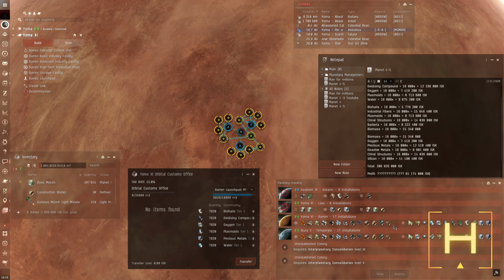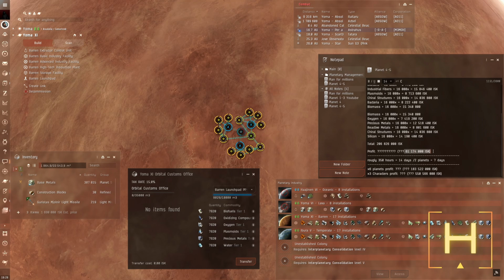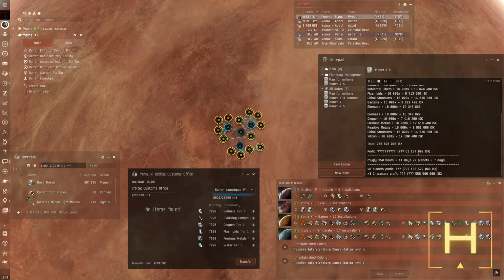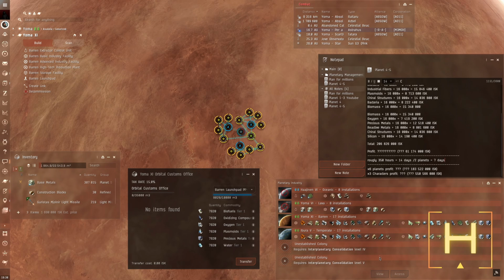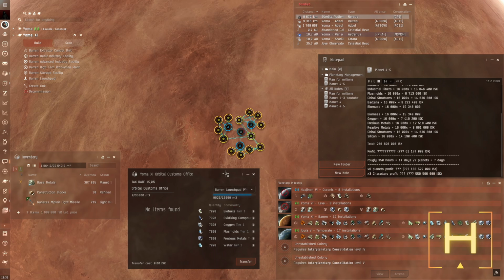🚀 EVE Online: How to Make BILLIONS of ISK with Planetary Interaction 🌍💰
In this video, I’ll show you how to set up 16,000 base materials split between 2 planets to produce Tier 4 products, allowing you to earn a staggering 500 million ISK every 7 days! 💸 I’ll guide you through the entire process, from installing structures to managing resources and maximizing your profits. Whether you’re a seasoned player or just diving into advanced planetary setups, this guide will help you rake in BILLIONS of ISK! 🌌

💥 New to EVE or coming back? Grab 1 million FREE skill points to jumpstart your progress with this special link:

🎬 Missed the basics? No worries! Check out my previous video where I explain the fundamentals of Planetary Management and how to start earning millions of ISK:

🔴 Join me live on Twitch as I stream EVE Online, answer your questions, and discuss the best strategies for earning ISK!